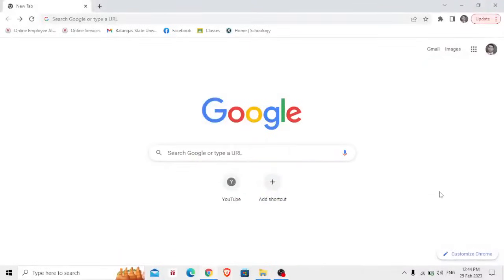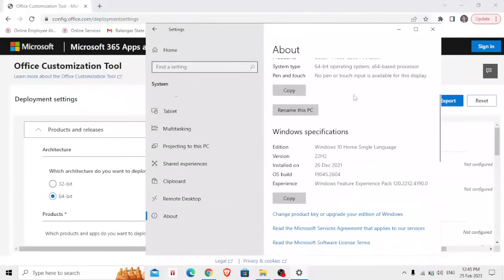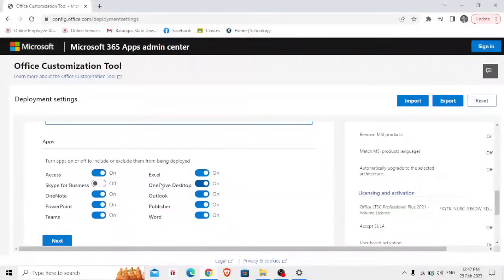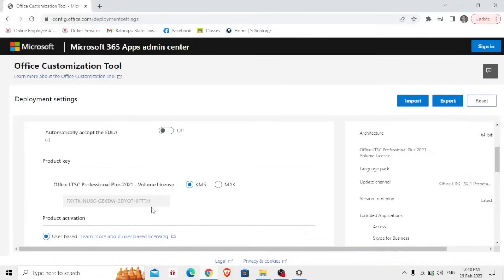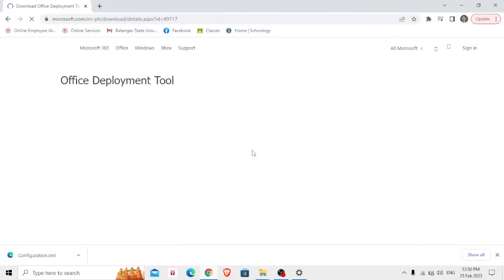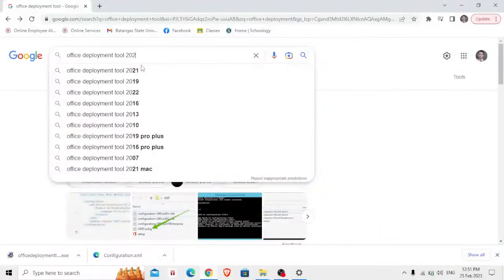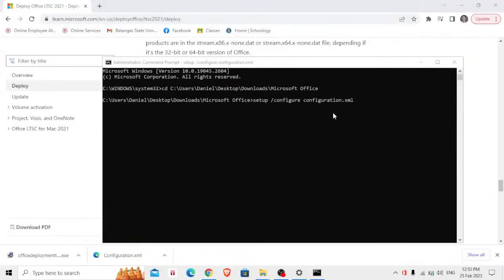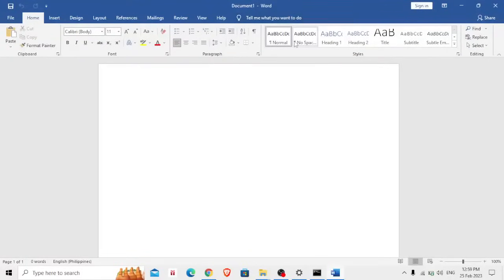How to install Microsoft Office for free (without product key)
Office LTSC means Long Term Servicing Channel. Office 2021 Office LTSC. It's a new name for what Microsoft calls a 'perpetual license' version.  This means that the license will be supported by Microsoft for a longer period of time.